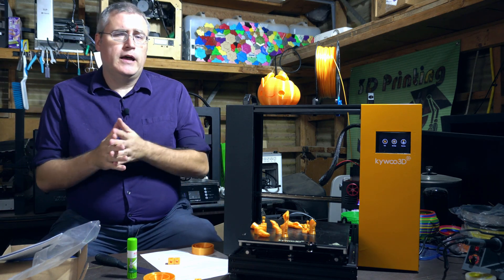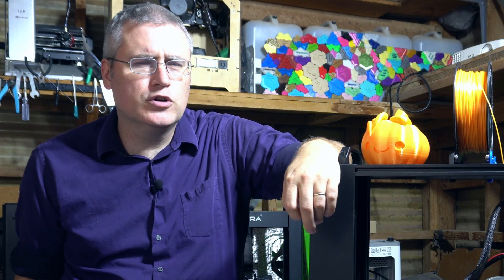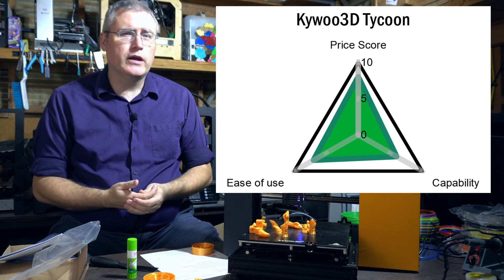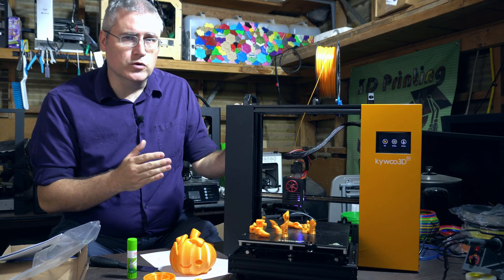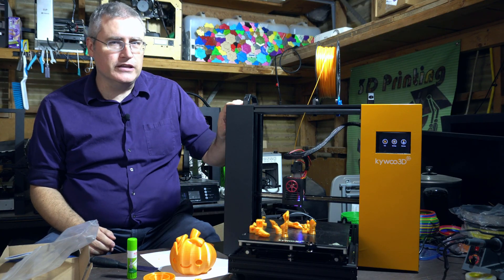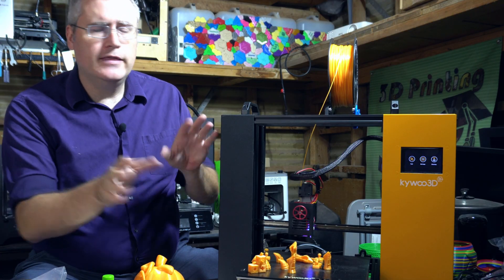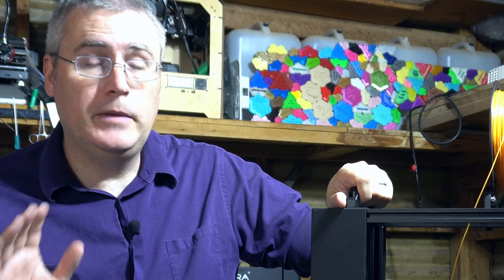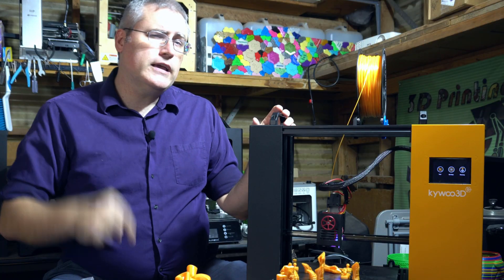$400 Kickstarter Kywoo3d Tycoon 3D printer Review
A new contender enters the ring. And this time you can back a Kickstarter that may really be kickstarting something. How does the Kywoo3D Tycoon measure up and is it worth backing? I unpack this impressive little machine for you.

If you're a time traveler from the future, you can probably find more about it

3D Printing Professor is made possible by YOU!

I'm social!